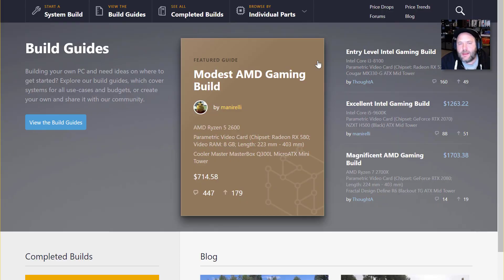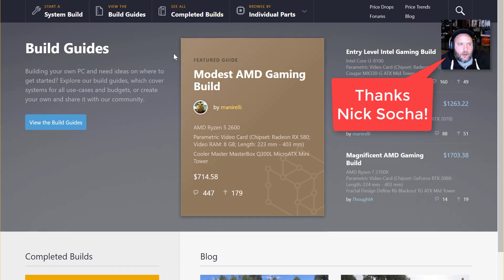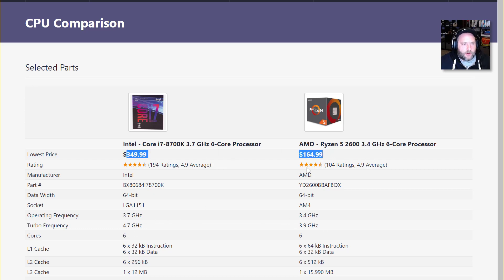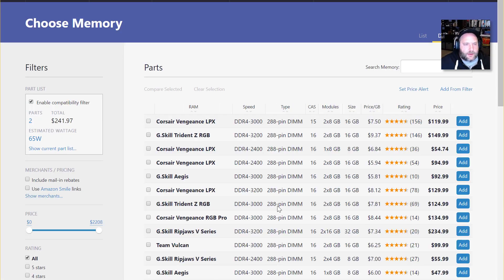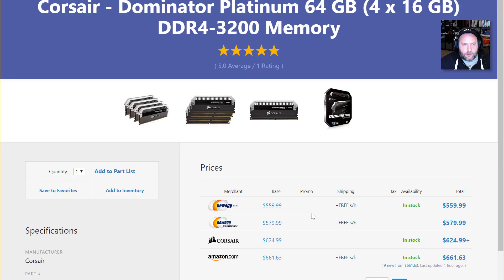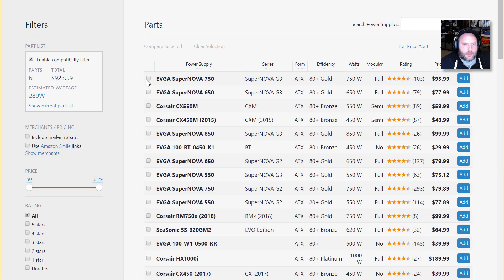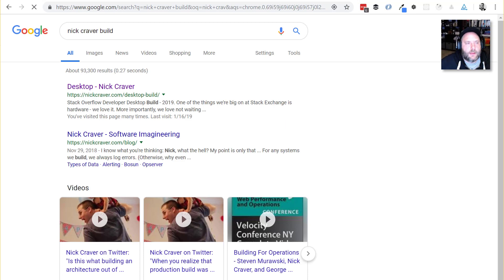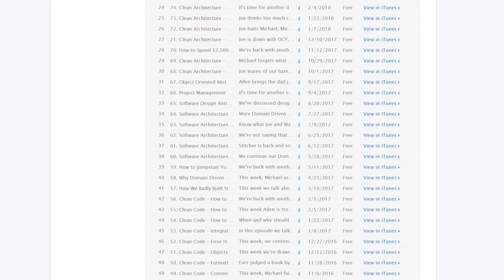Building a Dev Workstation in 2019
Quick look at 2 different developer workstation builds that will rock your socks off.

Great site for designing a system (thanks Nick Socha!)

Build 1 based on AMD 5 2600
~$1,000 (You can drop RAM and HD size to save a few hundred)

~$2,400